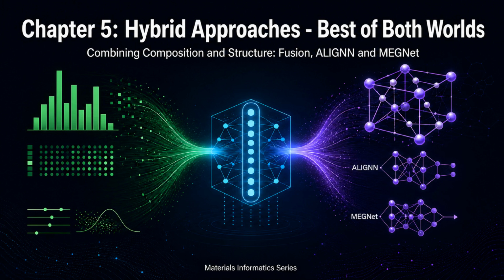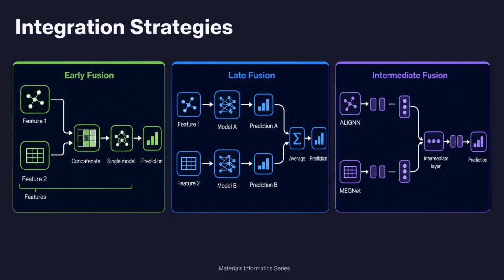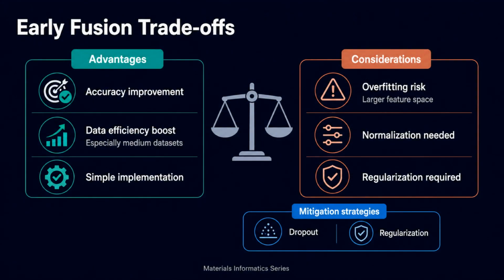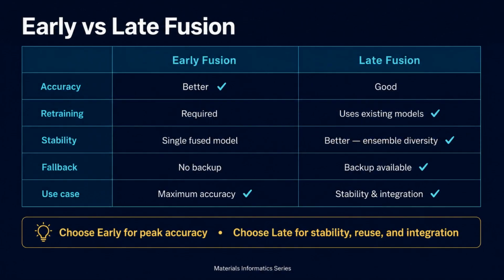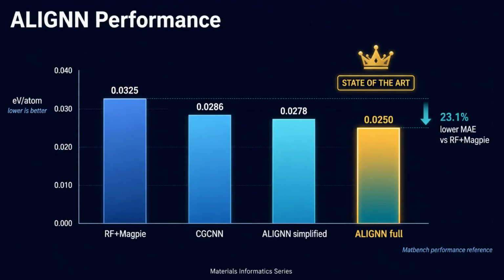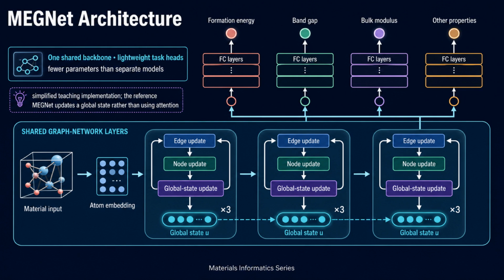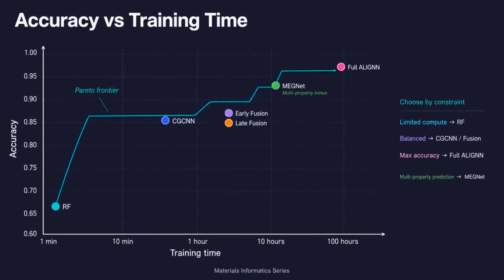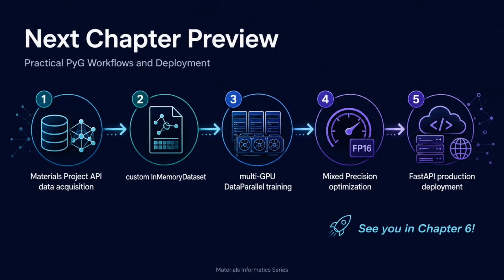Materials Informatics - GNN-Based Features - Chapter 5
GNN-Based Features